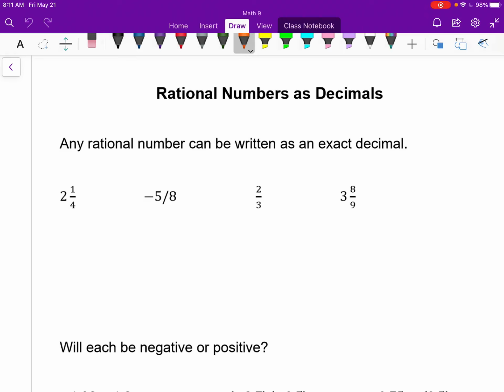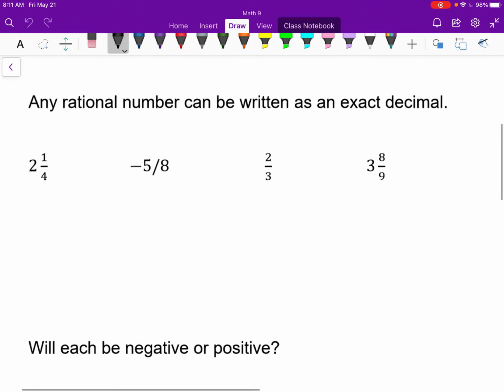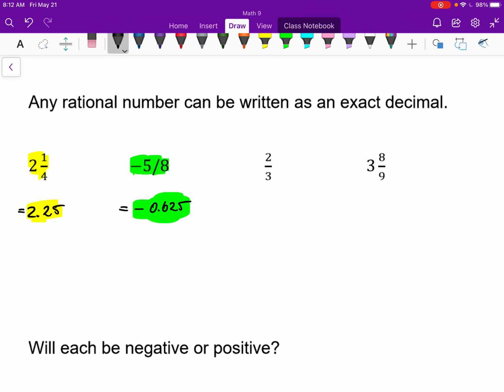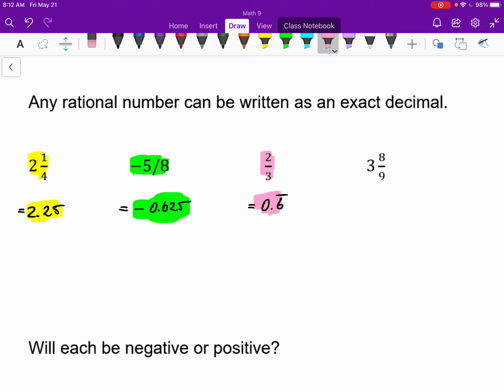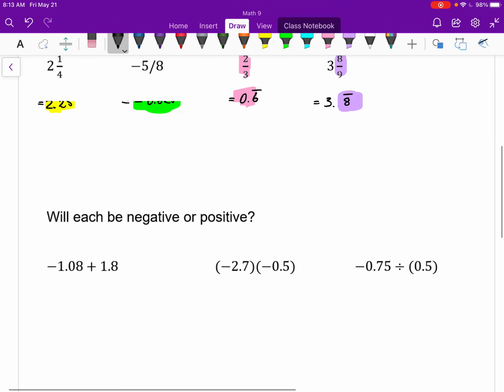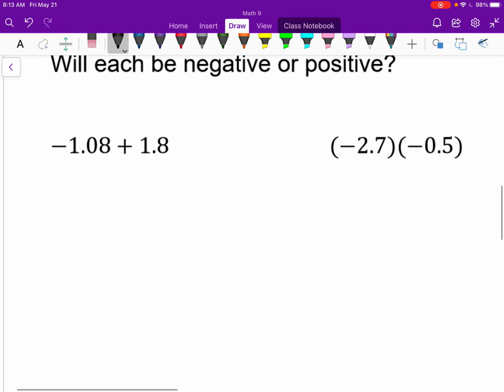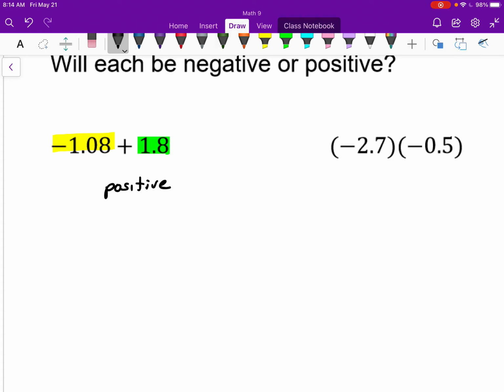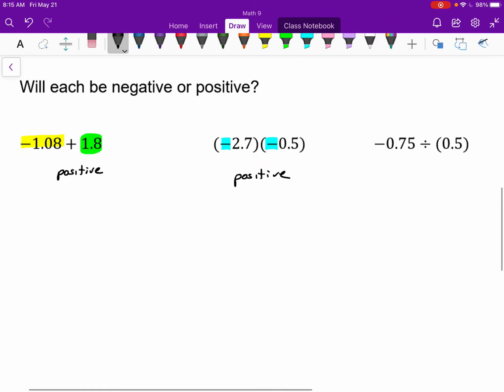Mathematics 9 Lesson 1.2 "Rational Numbers as Decimals"